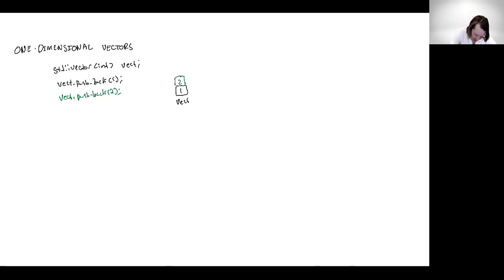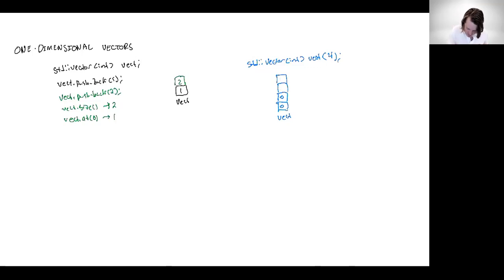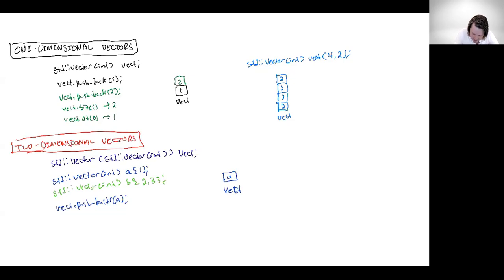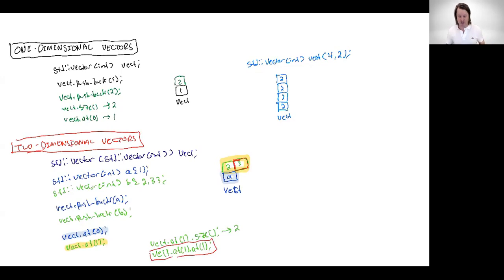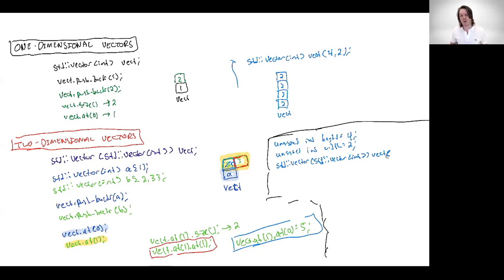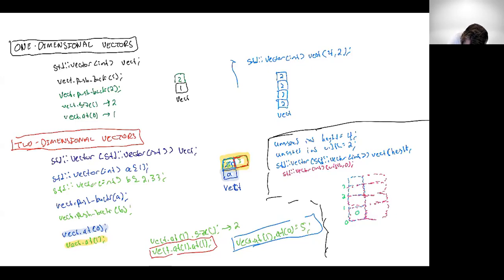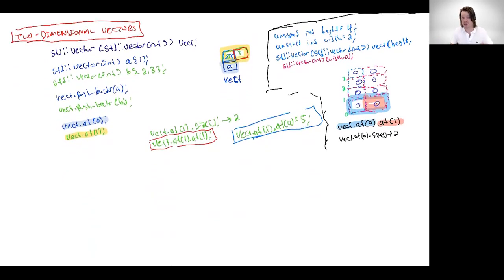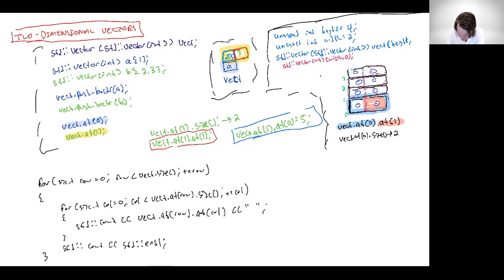0128a-01b: Two-dimensional std::vectors